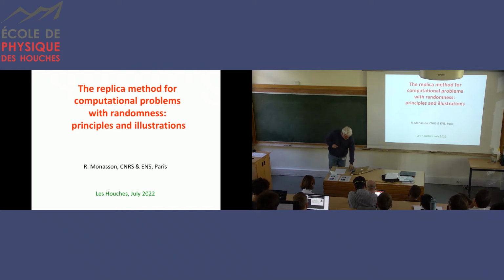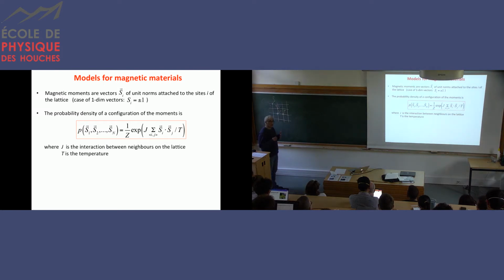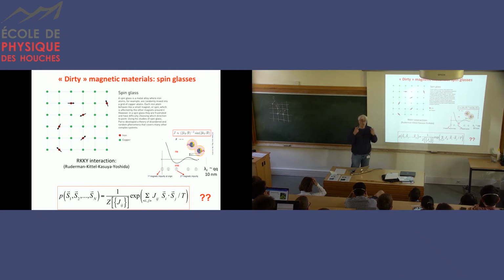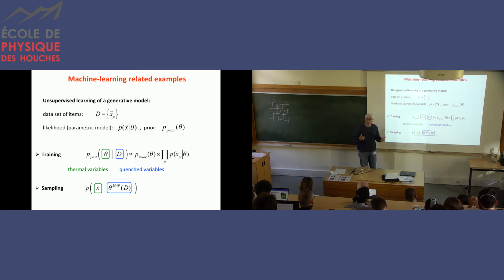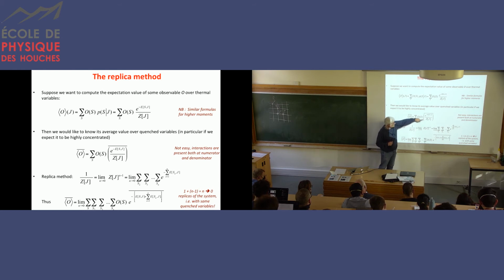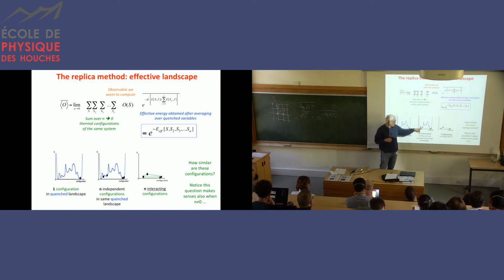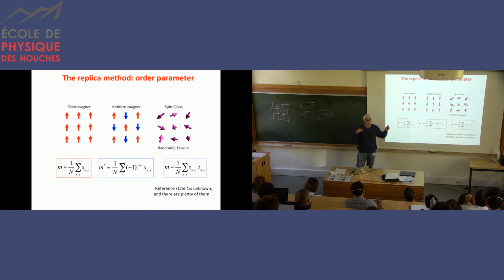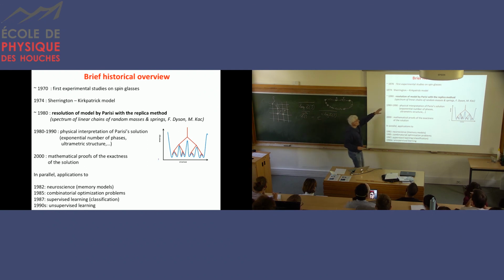Rémi Monasson - Lecture 1 (part 1)